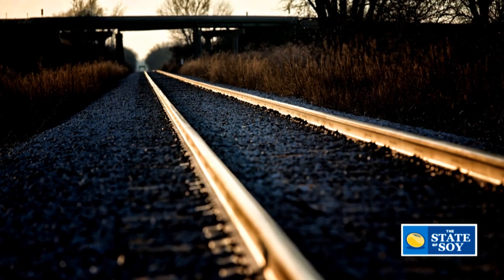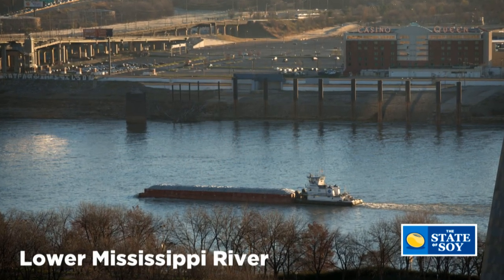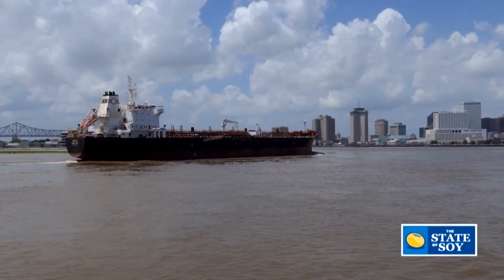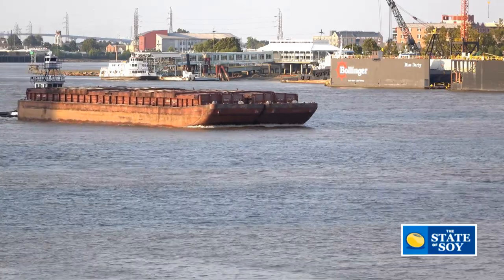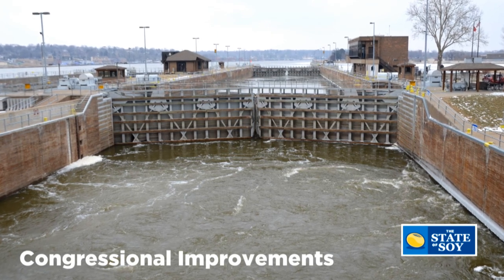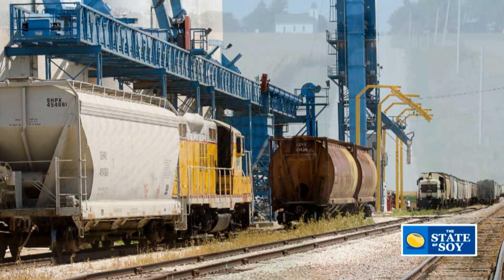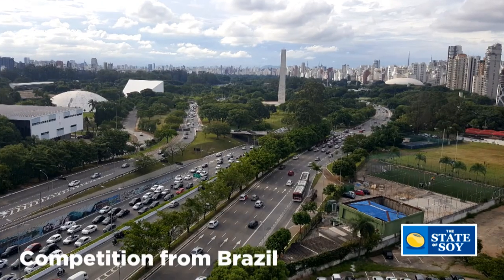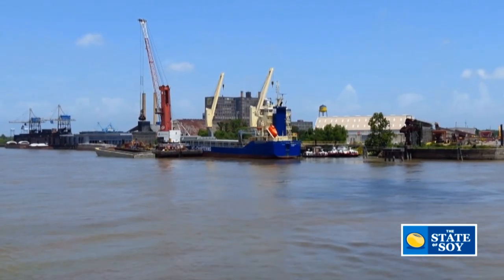Soybean transportation update and victories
Mike Steenhoek, executive director of the Soy Transportation Coalition, spoke with The State of Soy on the latest updates and recent policy happenings when it comes to transporting soybeans along the supply chain.